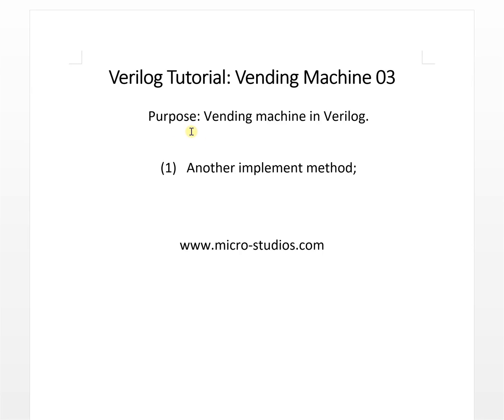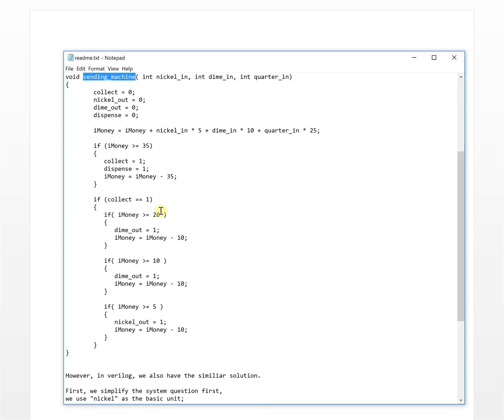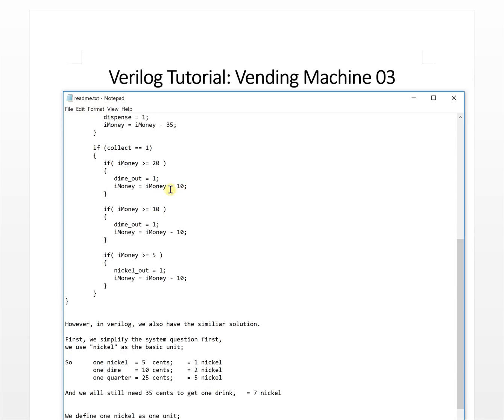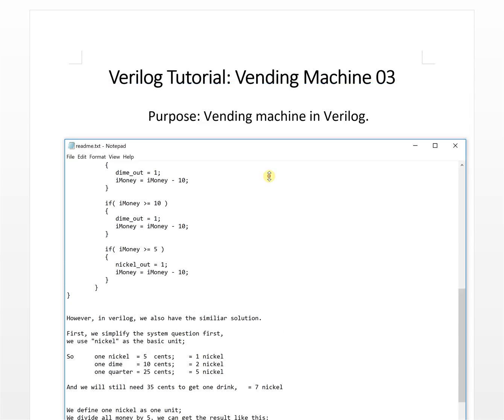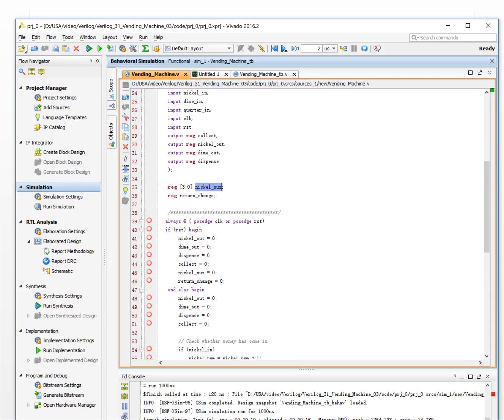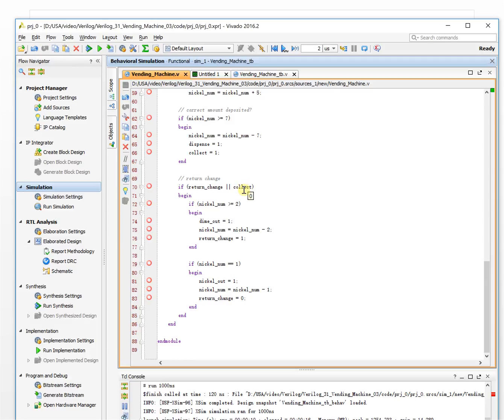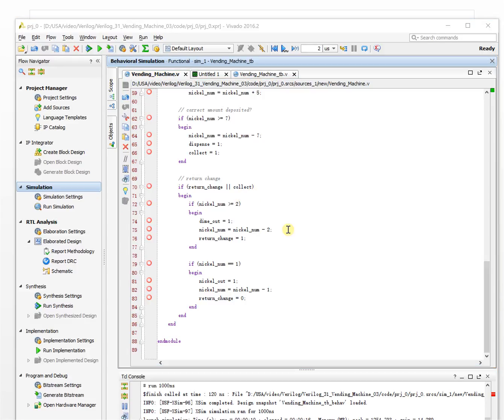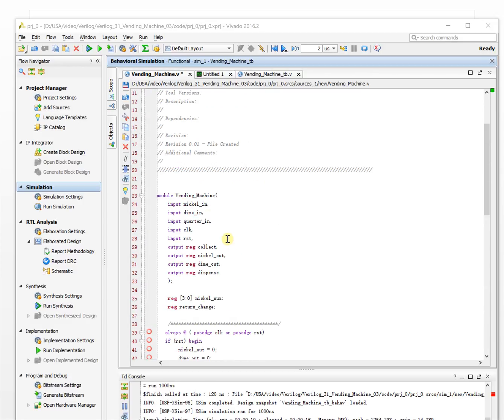Verilog Tutorial 31：Vending Machine 03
One correction: in the state S5 with quarter_in = 1, it should be S30, not S20.